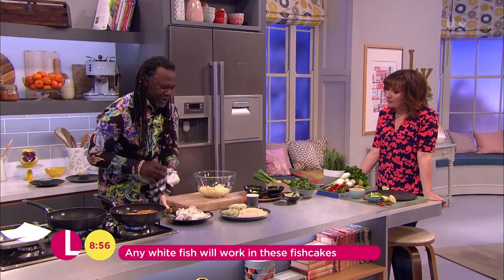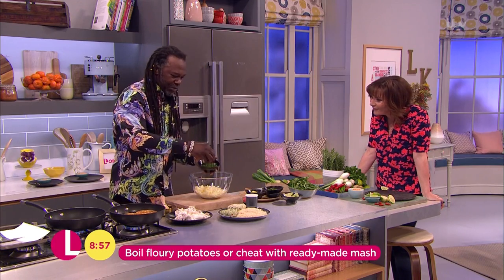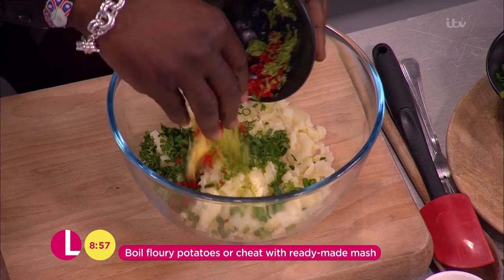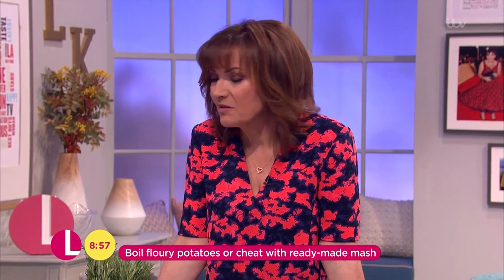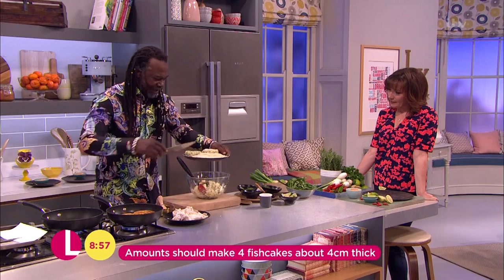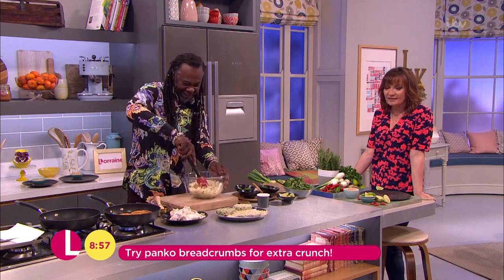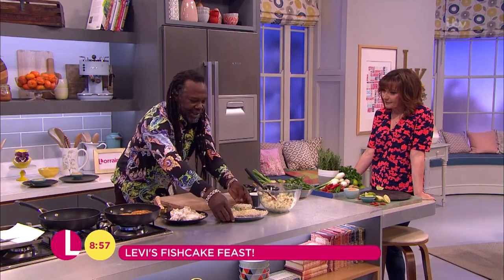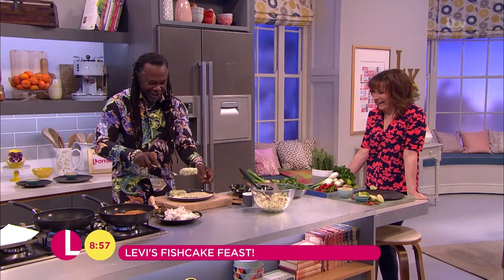Levi Brings All the Ingredients Together for His Fishcakes | Lorraine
Levi mixes potato and egg with the fish the make the fishcake, but also adds vegetables and spices for flavour.